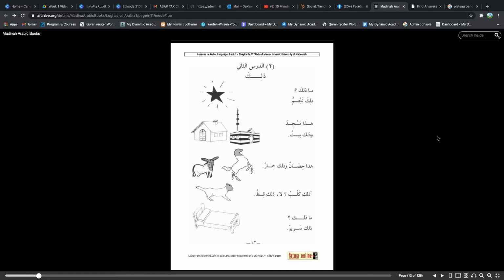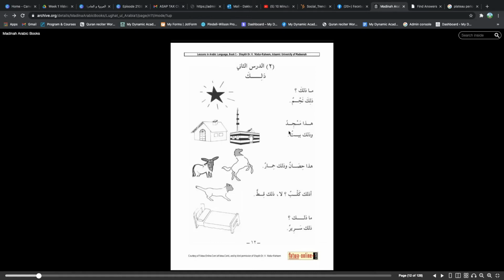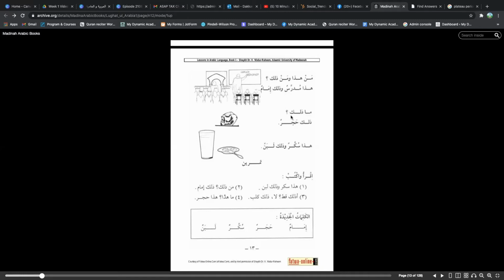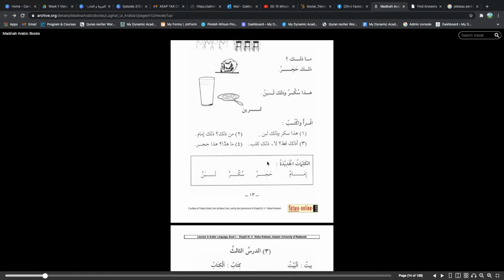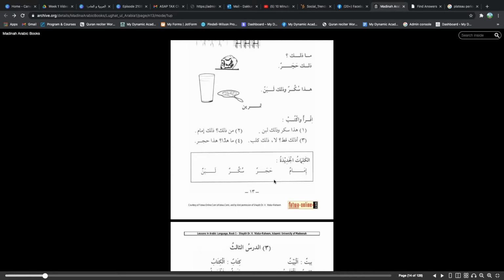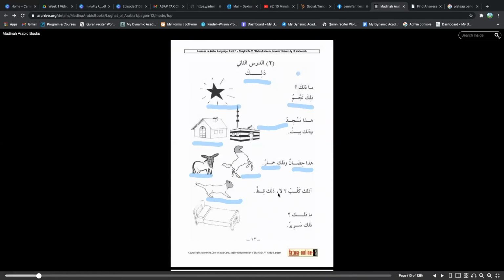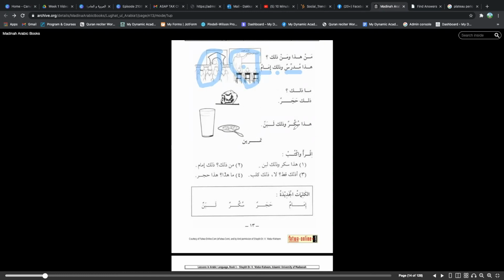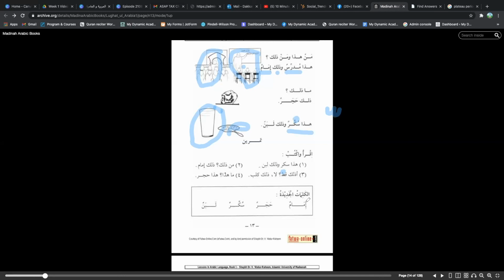Madina Book 1 Lesson 2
American Muslim teaches beginner-level Arabic from the Arabic Course originally devised and taught at Madinah Islamic University. This 3 book series was devised and written by Dr. V. Abur Rahim.